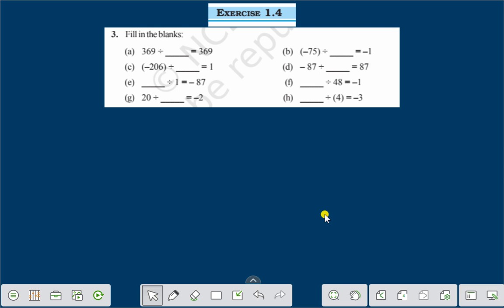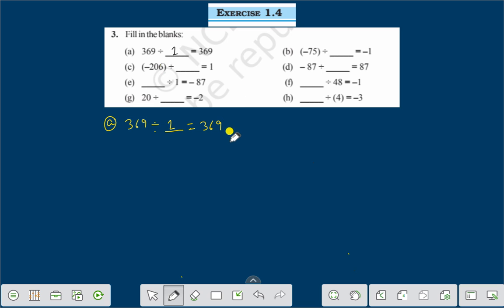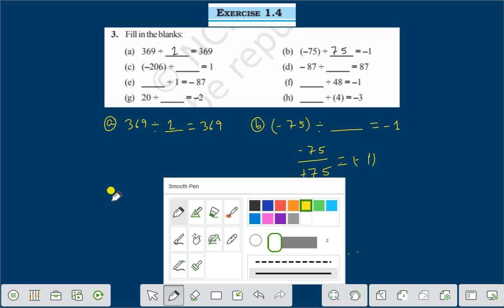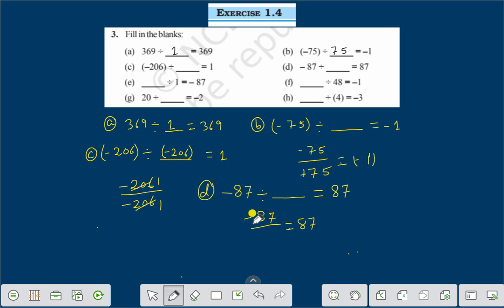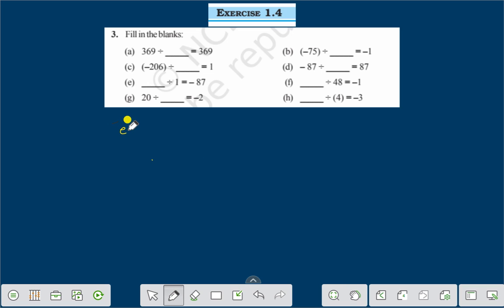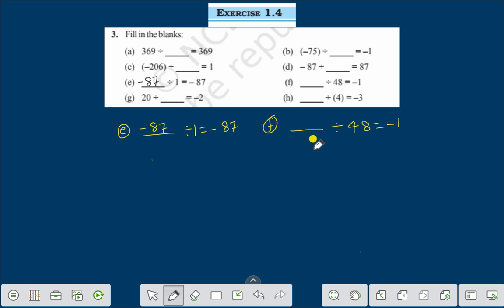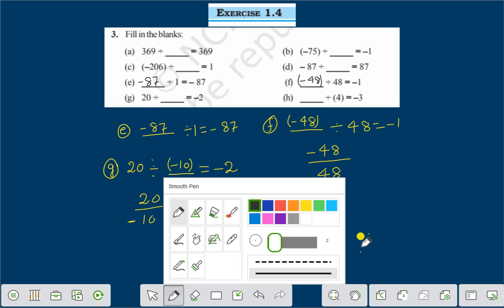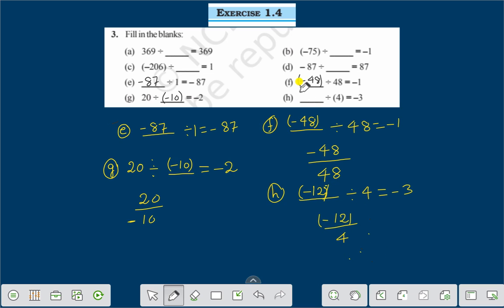EX-1.4 ,Q.NO- 3 CH-1,CLASS-7 ,INTEGERS,MATHS,NCERT,CBSE